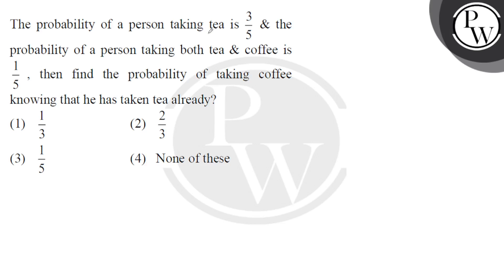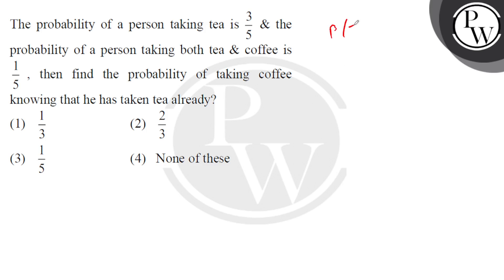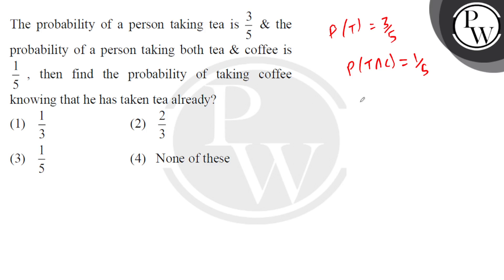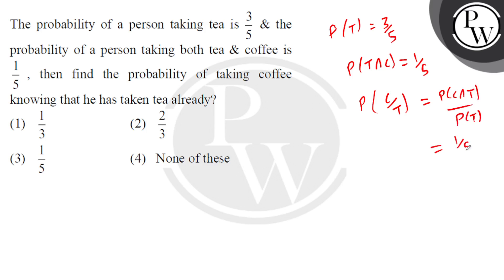The probability of a person taking tea is 35&nbsp;and the probability of a person taking both te....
The probability of a person taking tea is 35&nbsp;and the probability of a person taking both tea &nbsp;coffee is 15,, then find the probability of taking coffee knowing that he has taken tea already?